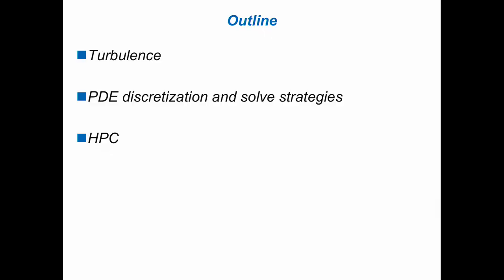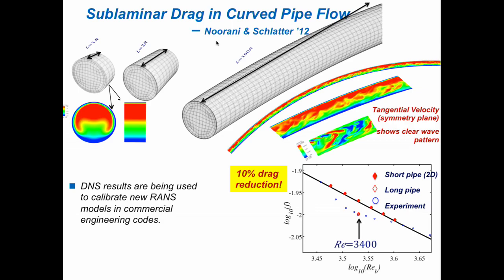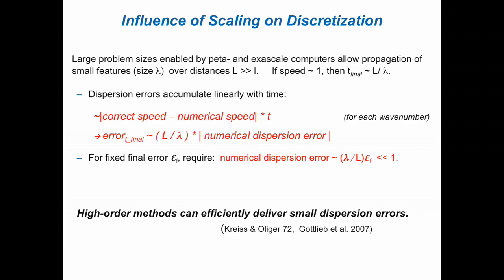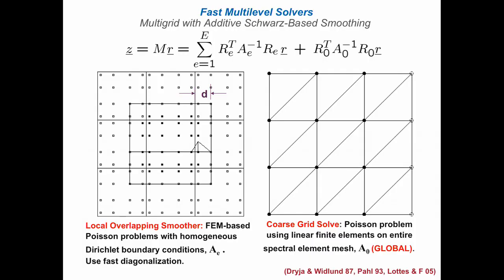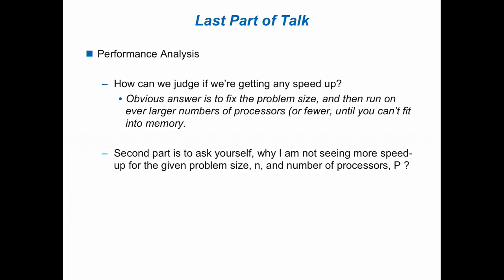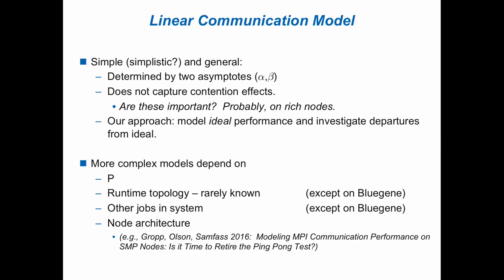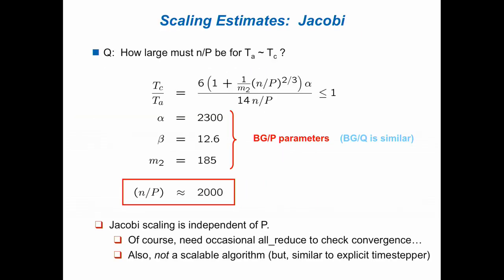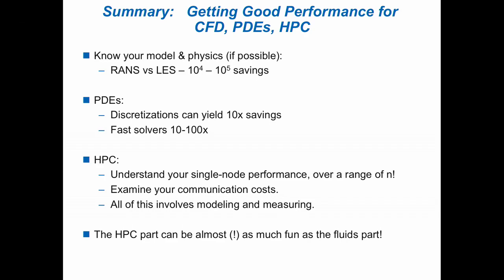CFD, PDEs, and HPC: A Thirty-Year Perspective | Paul Fischer, UI-UC